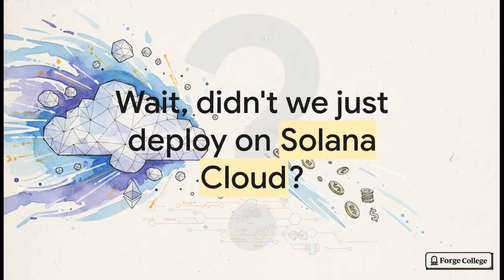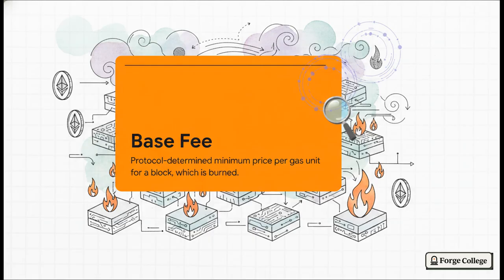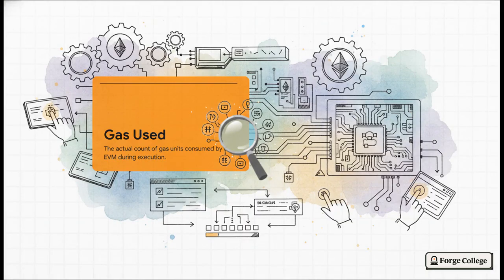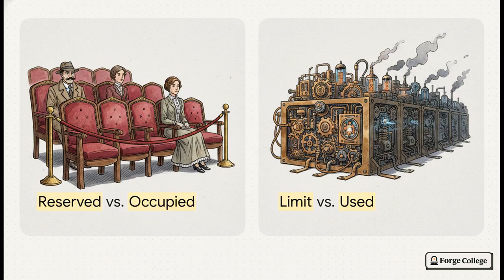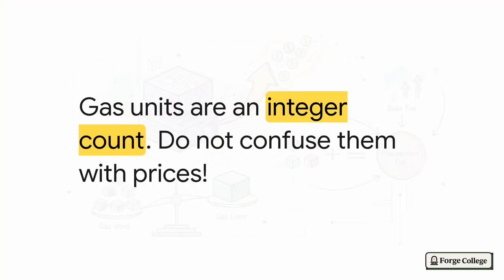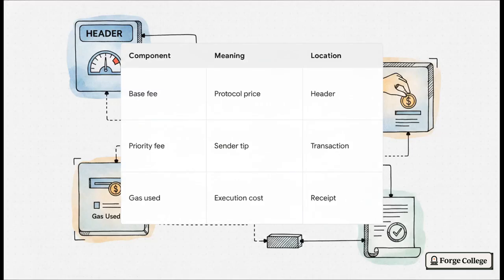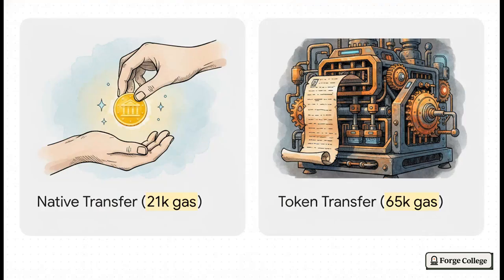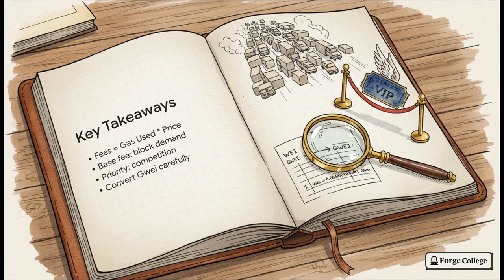Fee Components and How to Measure Them — Forge College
Want to estimate exactly how much an Ethereum transaction will cost and why that cost changes over time? Understanding the parts that make up a transaction fee is the essential first step to accurate cost estimates and optimization.

What you'll learn: This lesson defines and connects the three measurable parts of a modern Ethereum-style transaction fee: the protocol-set base fee per gas unit, the priority fee (tip) per gas unit paid to the block proposer, and the gas units consumed by execution. You will learn how gas used differs from gas limit and why both matter when measuring cost. The lesson explains how to compute an effective gas price from base fee plus priority fee, convert between wei and gwei, and apply that effective price to measured gas usage to produce a fee in native units. Finally, you will learn how short-term fee variation can be read as changes in base fee versus changes in priority fee and which on-chain values to capture to explain observed swings.

Who this is for: Beginner learners, new Ethereum developers, wallet builders, analysts, and curious users who want practical, testable skills for measuring and explaining transaction costs. No advanced prerequisites required beyond basic familiarity with Ethereum transactions.

Key topics covered:
- Base fee per gas unit and its role in modern fee markets
- Priority fee (tip) per gas unit and proposer incentives
- Gas used vs gas limit: measuring actual consumption
- Computing effective gas price and fee arithmetic in wei and gwei
- Interpreting short-term fee variation as base fee vs tip changes
- Reading gas and fee values from block data and explorers

Ready to practice fee calculations and build cost estimates?